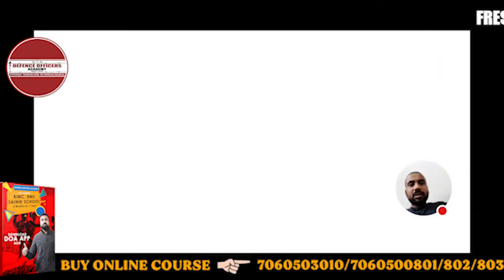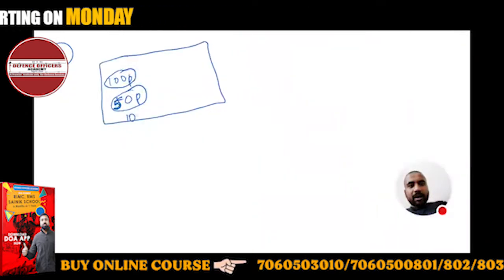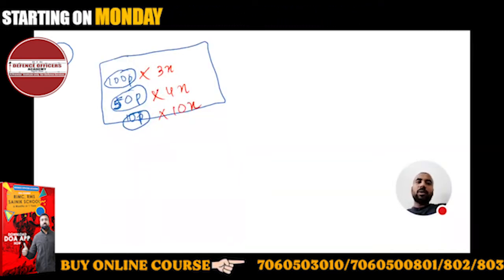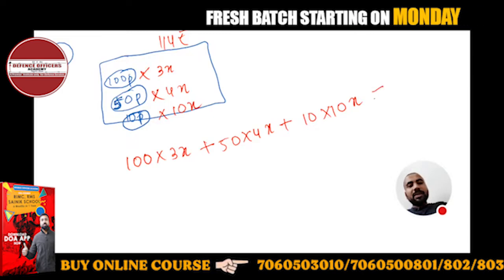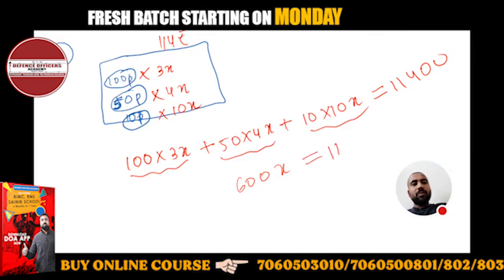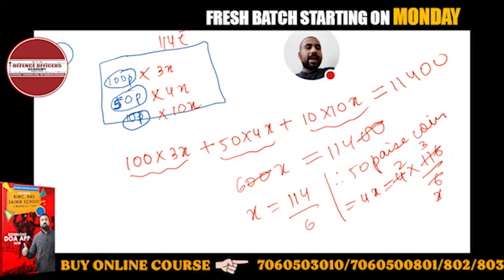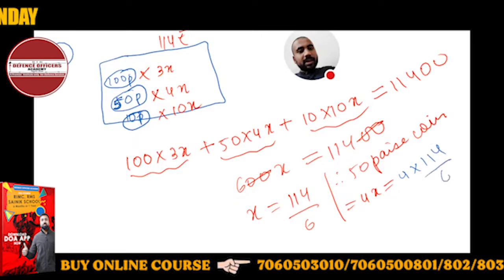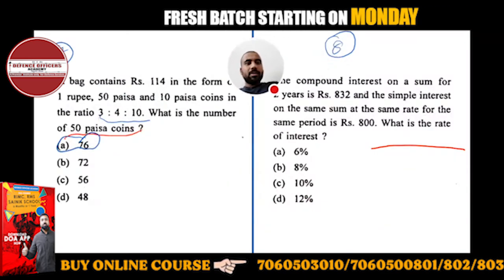A bag contains Rs . 114 in the form of 1 rupee , 50 paisa and 10 paisa coins in the ratio...